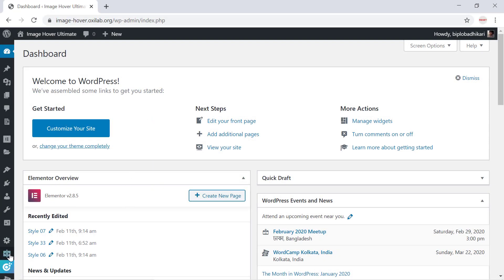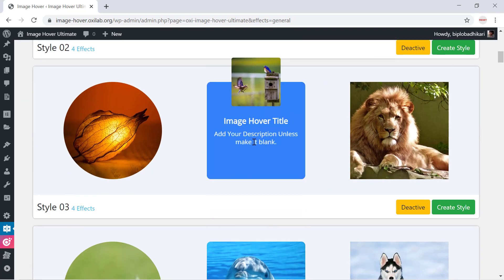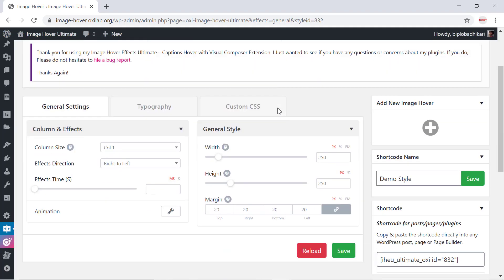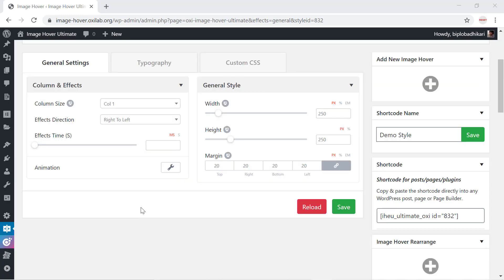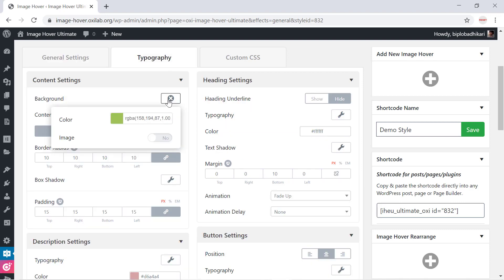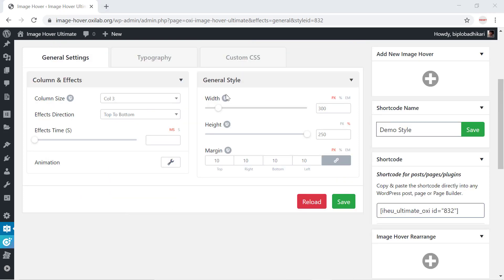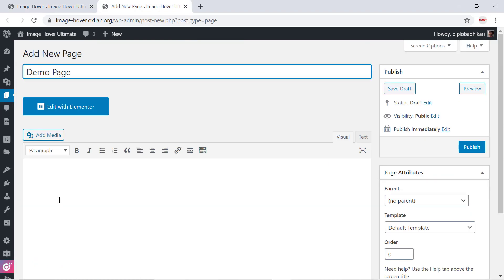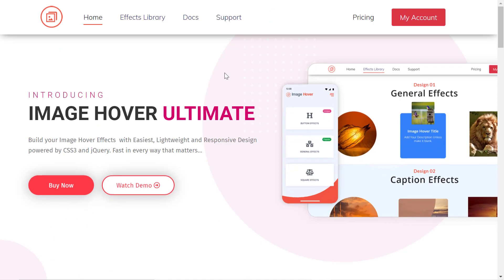Image Hover Effects Ultimate (Photo Gallery, Effects, Lightbox, Comparison or Magnifier)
Create Awesome Image Hover Effects as Image Gallery, Lightbox, Comparison or Magnifier with Impressive, Lightweight, Responsive Image Hover Effects Ultimate. Use 500+ modern and elegant CSS hover effects and animations.